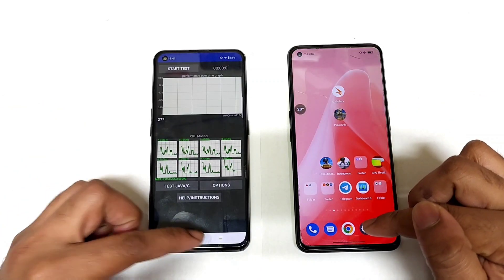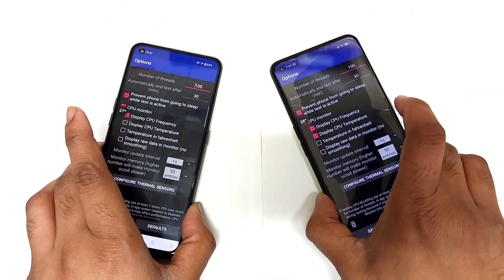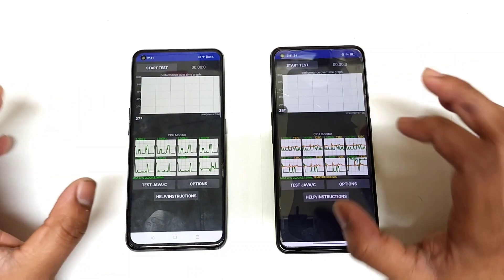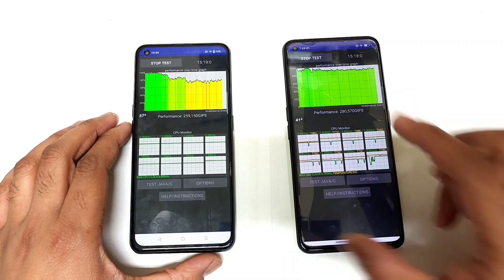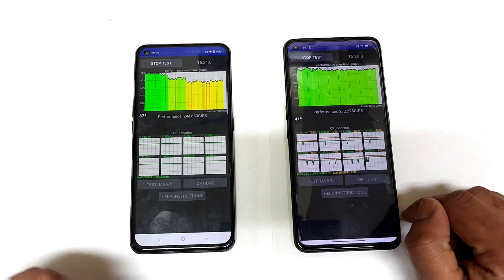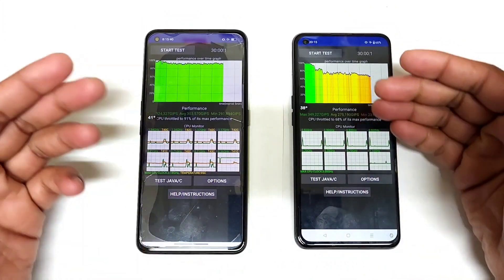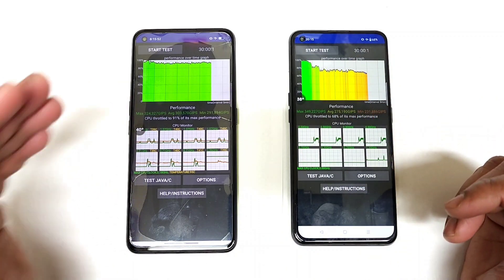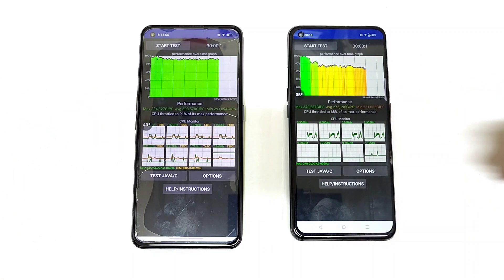Realme GT Neo 2 vs Realme X7 Max CPU Throttling Test 30mins Extreme intense stress test 😳